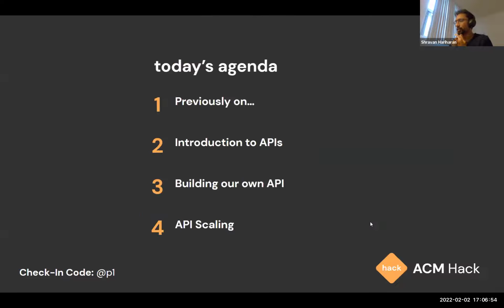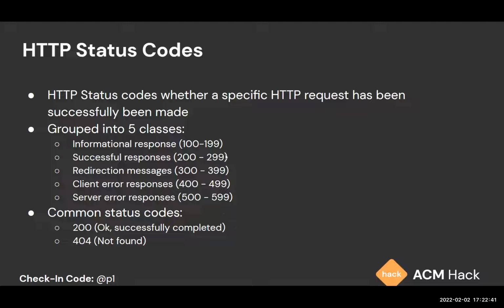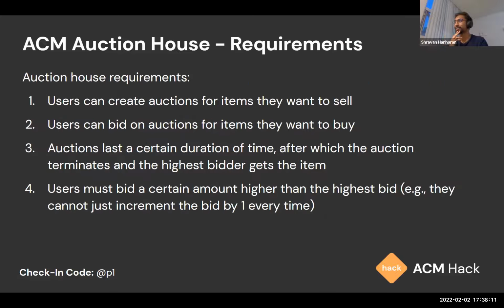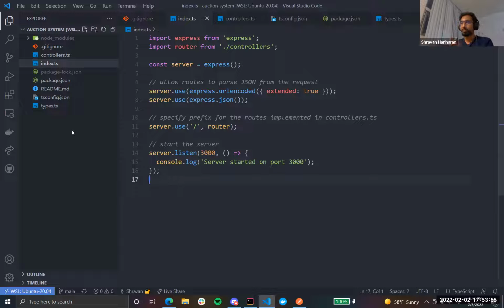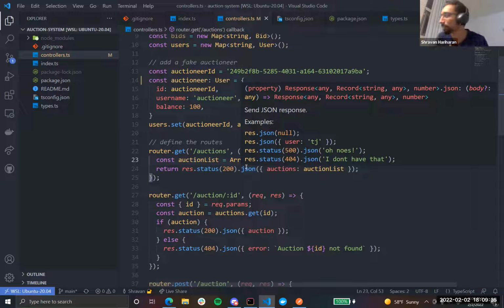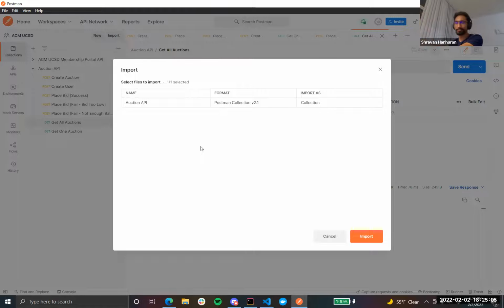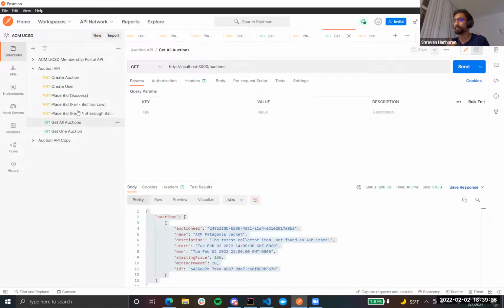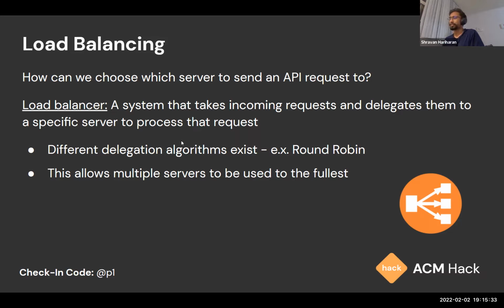Essence of Backend Engineering: APIs | Winter 2022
APIs are the backbone of every software system used in the present day, and are something that almost every backend engineer will build at some point in their career. Come through to Essence of Backend Engineering: APIs to learn how to develop maintainable and secure APIs using Node.js and Express that follow best-practices used by many modern software systems.